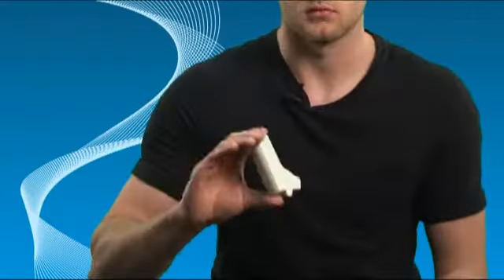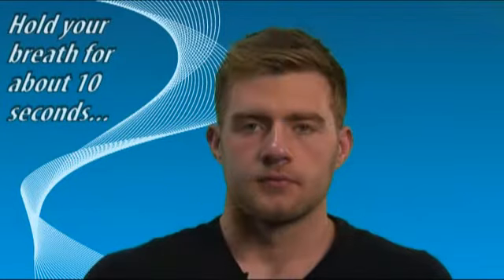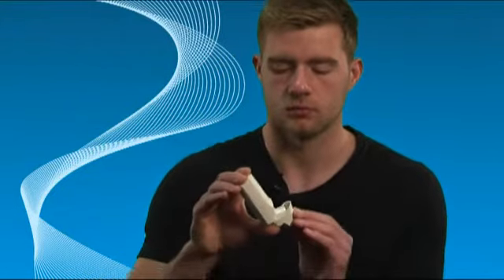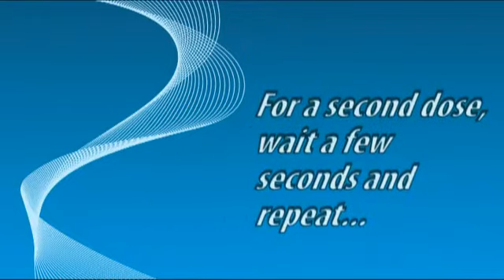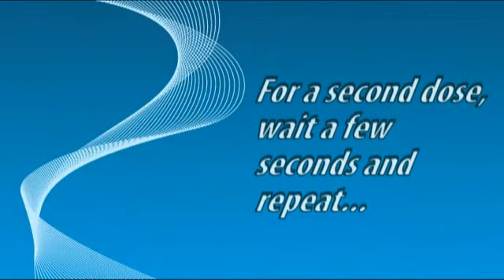Technique Three Easi Breathe Steps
Video shared by Dudley Respiratory Group.  Used with permission.

for more useful information.